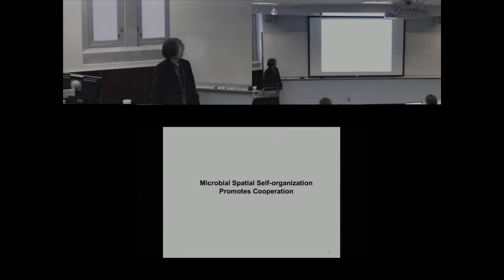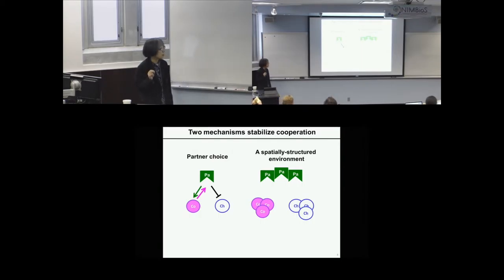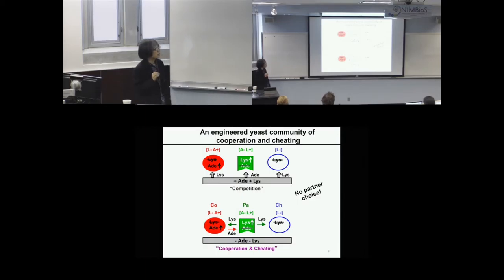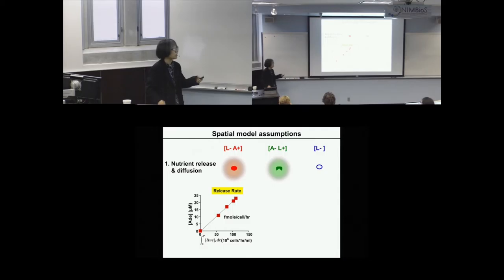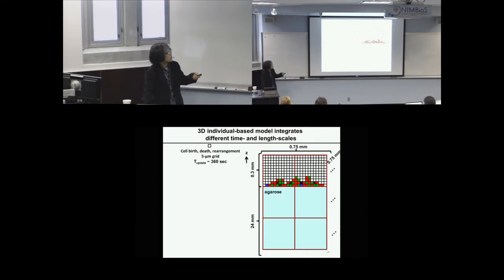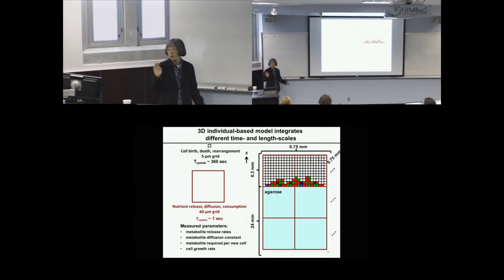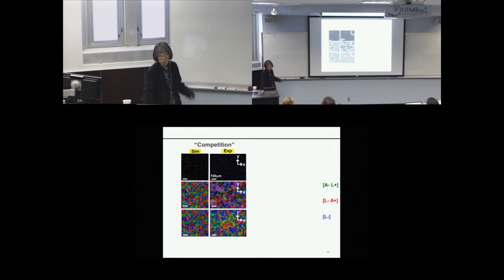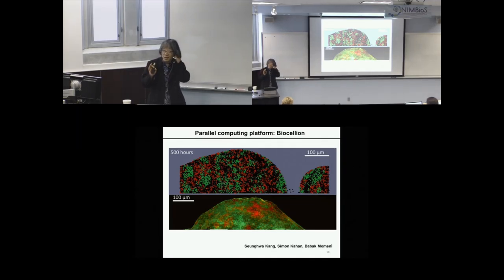Microbial spatial self-organization promotes cooperation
Wenying Shou (Fred Hutchinson Cancer Research Center) gave a talk on "Microbial spatial self-organization promotes cooperation" at the Many-Cell System Modeling Investigative Workshop, held at NIMBioS July 7-9, 2015. To read more about the workshop, click the following